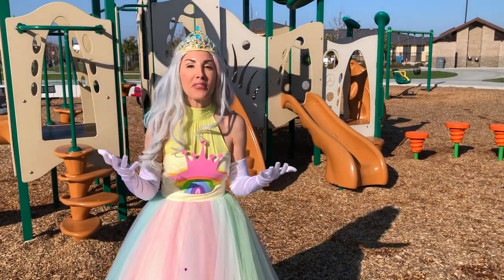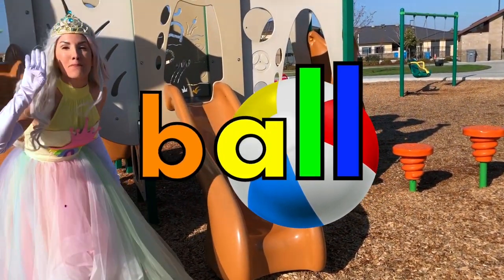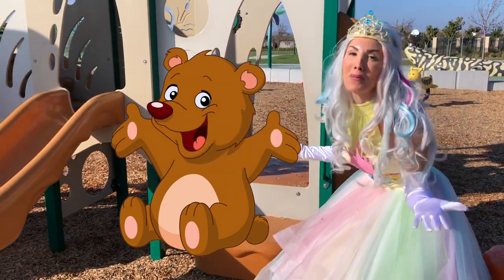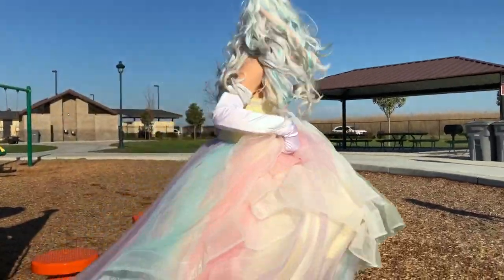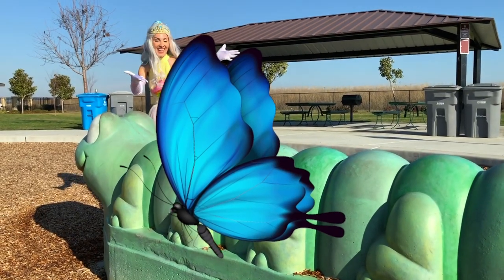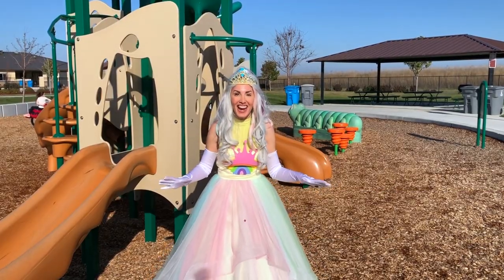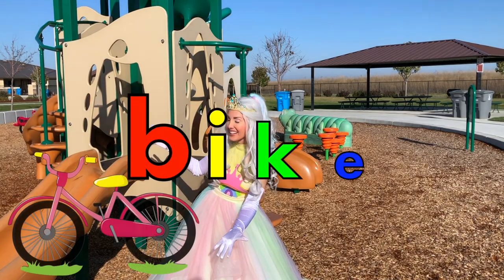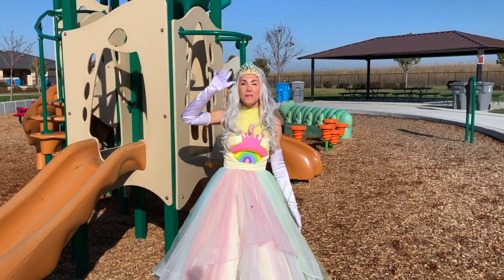Letter B | Letter b scavenger hunt | Learn ABCs | Letter B Sound | Learn the Alphabet | Phonics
The letter B alphabet scavenger hunt is like Pokemon hunting for letters that will help your child learn the sound of letter Bb. This letter a video is a great tool in learning the alphabet and the english language. Learn english with phonics. During this fun and educational children's video, your child will also learn to recognize objects that start with the letter B and learn words that begin with the letter B like ball, bear and butterfly. Rainey the Rainbow Princess will take your child on a fun journey through this alphabet that's sure to enhance your toddlers vocabulary. Learn ABC's with Rainey The rainbow Princess and watch your child enjoy learning. They can learn the alphabet.

Discovering the letters of the alphabet and the sounds they make is so much fun! Kids love to sing, and it's also a great way to learn. This alphabet video series will help lay a great phonetical foundation and strengthen pre-reading skills.

 Rainey makes educational videos for toddlers where she takes your children along for the ride with fun Princess Adventures and more! They're great for Preschool Teachers or Homeschool.